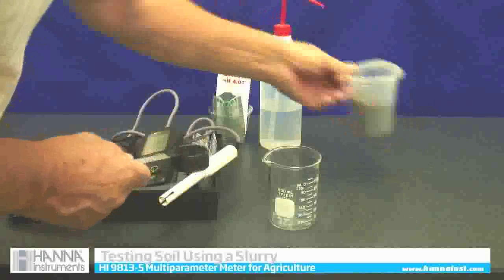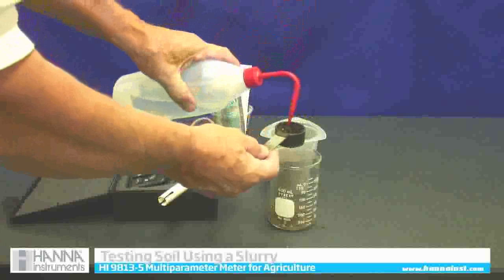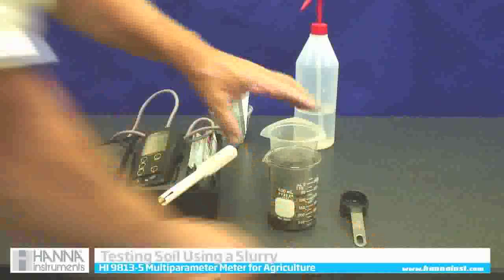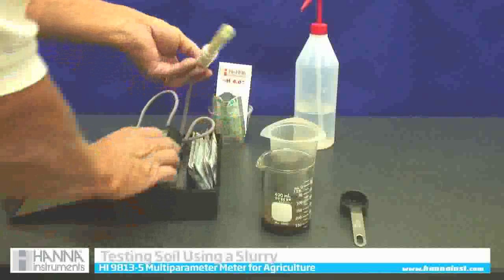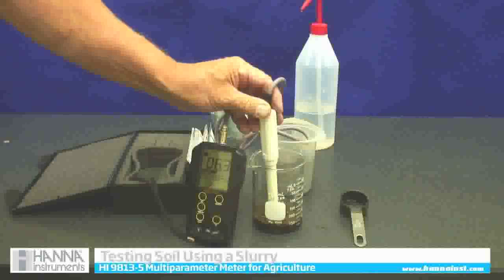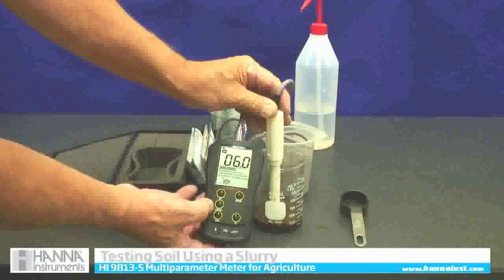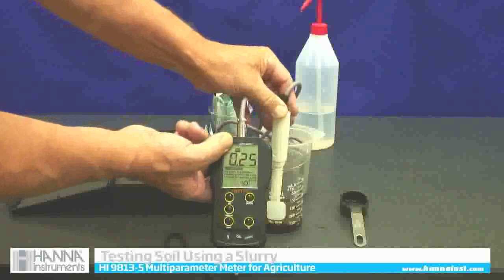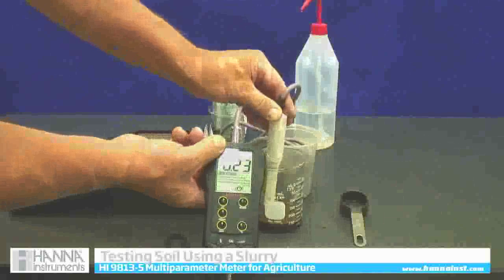Science Demonstration: Creating a Slurry with Hanna Instruments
Testing Soil by Creating a Slurry Using the Hanna Instruments HI 9813-5 pH and Conductivity Multiparameter Meter . to see product shown.